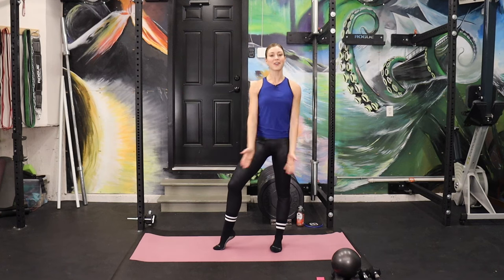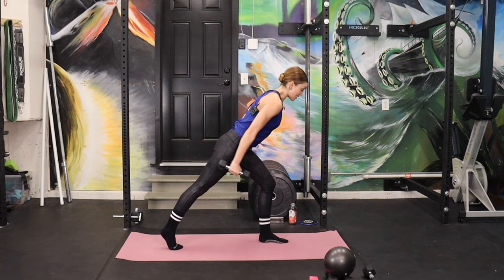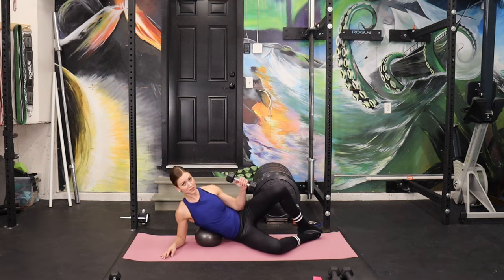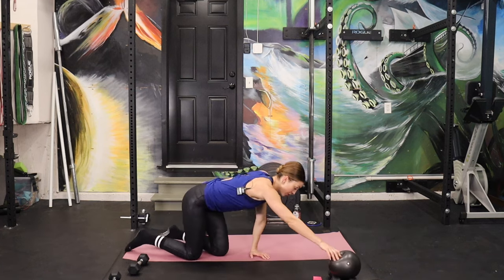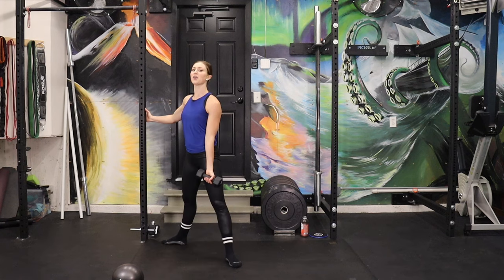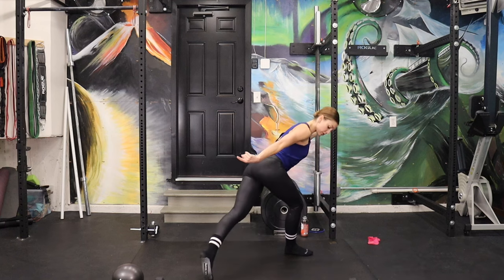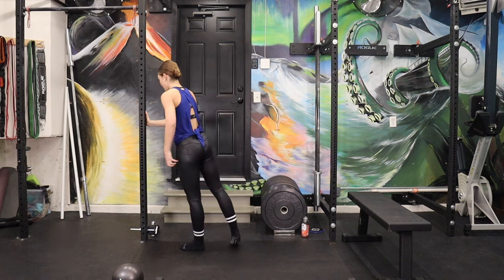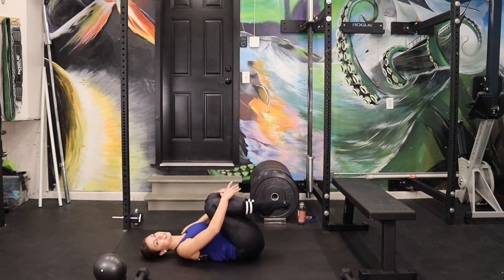ONE HOUR BARRE CLASS - Lengthening & Strengthening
I was in such a good mood for this class, and I hope it rubs off on you! Full length barre class here, so grab your equipment, press play, and settle in to work and invigorate every inch of your body!

Equipment needed:
2 sets dumbbells (I used 5lbs and 8lbs)
Medium strength circle band
Pilates ball
Slider (use a paper plate for carpet, or a towel on hard floor)

I hope this leaves you feeling a little shaky in the best way, but mostly full of energy! Thank you for choosing another workout with me!

Joanna

Save 15% with code Contourbyjoanna

GXM MAT - Thick, gym flooring mat, perfect for at home spaces
Save 5% by using the code JOANNARABON5

My Filming Equipment and Set Up
Lapel Mic
Lighting kit
Follow me on all social media channels:
Amazon Store